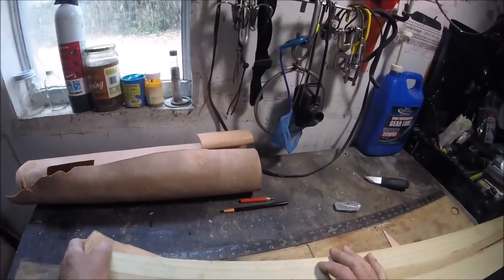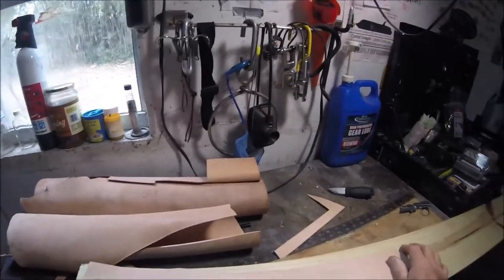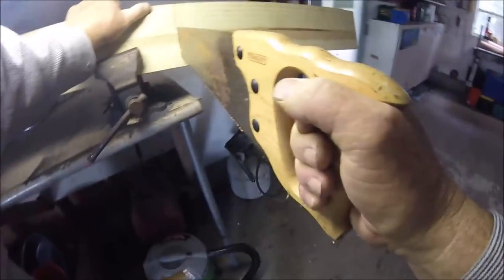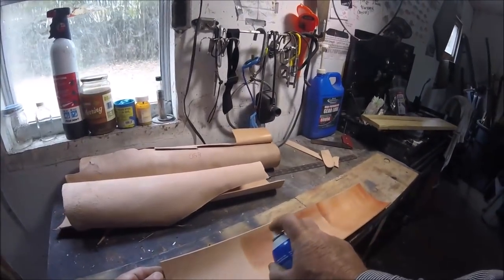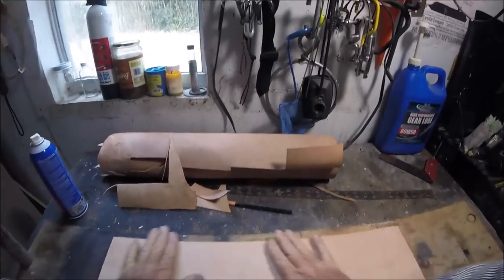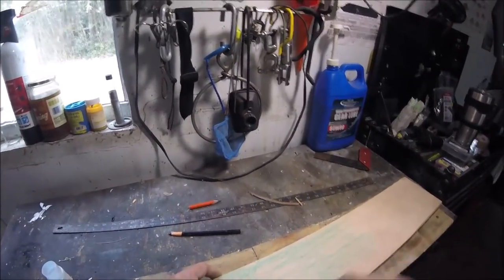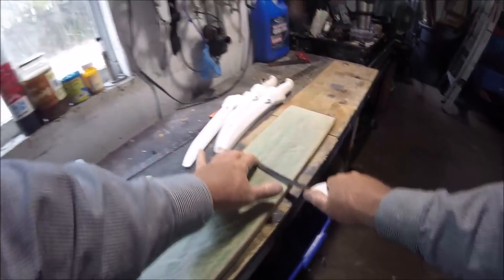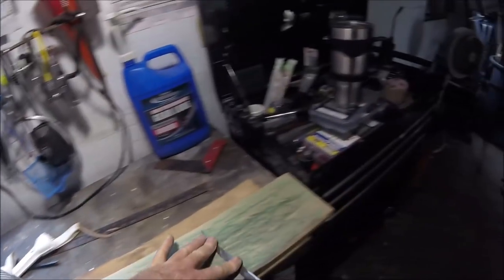A BIGGER STROP! sharper fillet knives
- '''click'''- contact Capt Dave.  3RD TIME MY WEBSITE IS ''IN VIEW'' TO ALL.

"JETTYWOLF how-to, tech tips'' -   1/13/19

-MAKING A BIG LEATHER STROP. TO FINISH OFF THE EDGE OF LARGE ''WORKING KNIVES'', SHARPENED VIA: ORIGINAL WORKSHARP BELT SHARPENER, AND A SPYDERCO TRI-ANGLE SHARPMAKER CERAMIC RODS. THEN LOTS OF HAND WORK ON MY STROP. I LIKE REALLY SHARP FILLET KNIVES.

Capt Dave's Sport Fishing,  Jacksonville Fishing charters, Jacksonville fishing reports, , Jacksonville Fishing Videos, Mayport Jetties fishing charters, since 1996